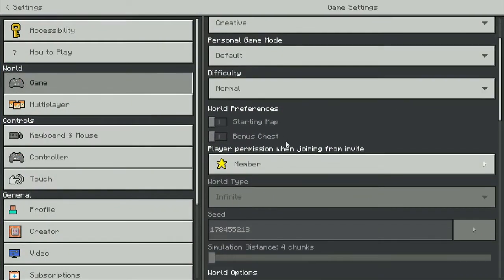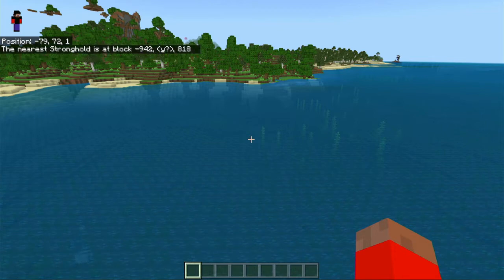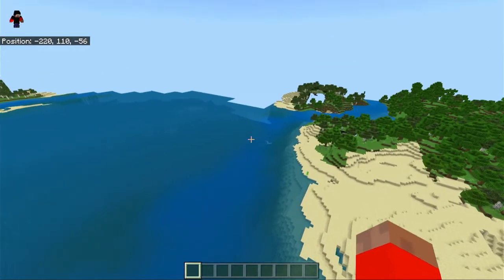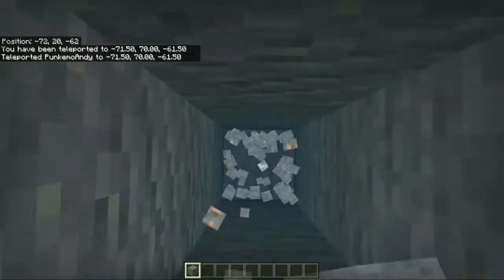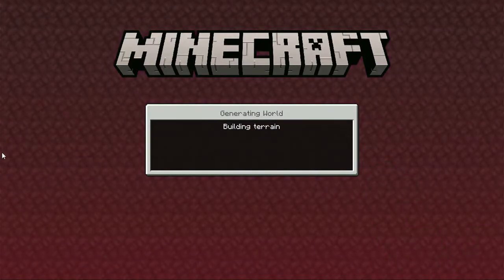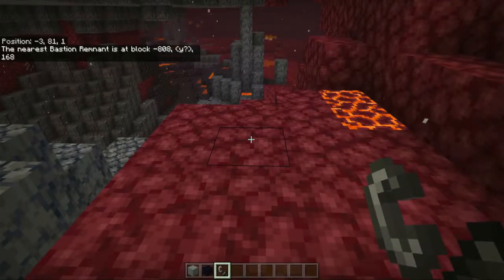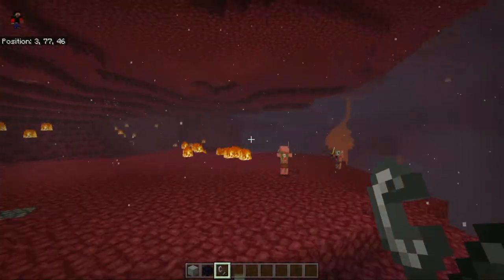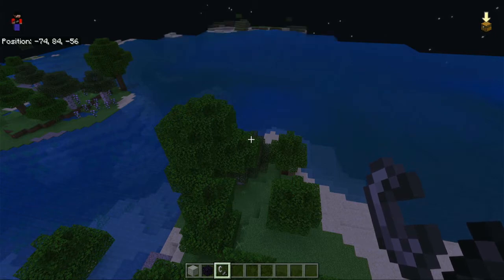Minecraft Seed Series - Episode 19 Variety Spawn (178455218)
In this series we explore random Minecraft seeds daily. In todays seed we find a spawn with a great amount of variety around.